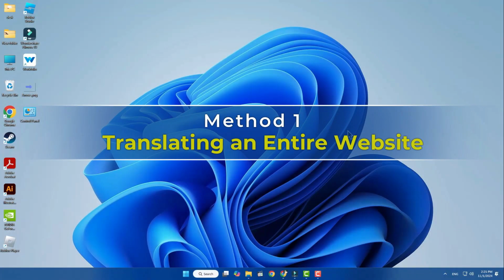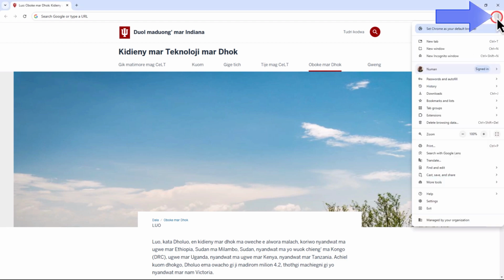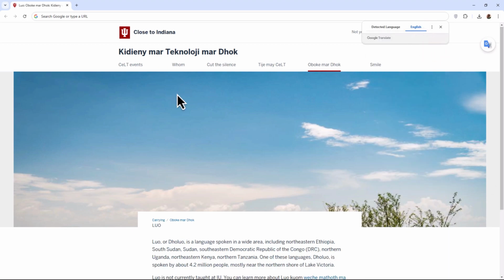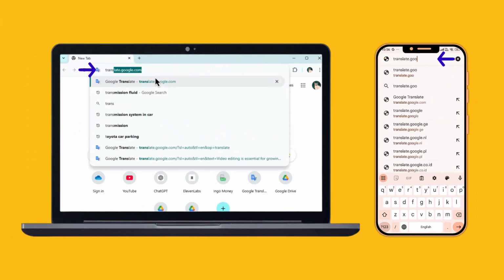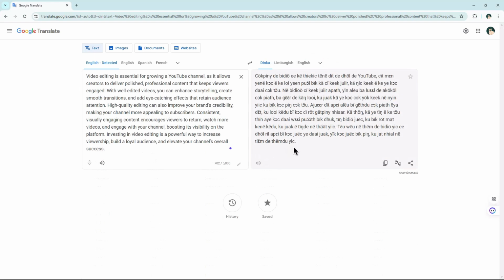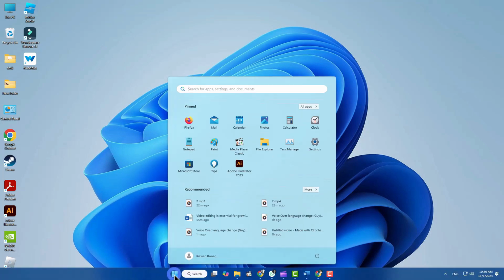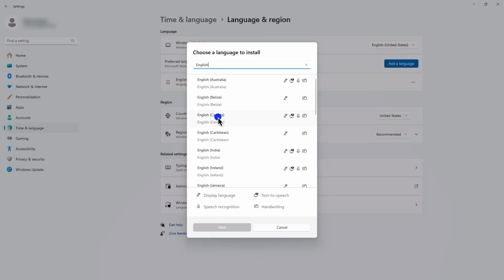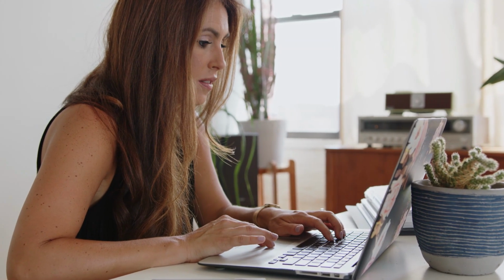How to Translate Luo to english and vice versa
Learn how to translate Luo to english in this easy-to-follow tutorial. Whether you're a beginner or looking to improve, this video will guide you through the translation process and help you communicate with Luo speakers.

Luo is a Nilotic language spoken by approximately 40 million people across Kenya, Uganda, and Tanzania. If you're interested in learning Luo or improving your translation skills, this video is perfect for you.

In this video, we will teach you how to translate English to Luo, focusing on practical translation techniques.

By the end of this video, you will be able to:

00:00 Introduction
00:12 Translate the entire website
00:47 Translate text
01:20 Changing Device language

This video is perfect for:

Anyone looking to learn how to translate English to Luo
Beginners who want to start translating simple texts
Travelers and business professionals looking to communicate with Luo speakers
We hope this video helps you on your journey to mastering Luo and translation!